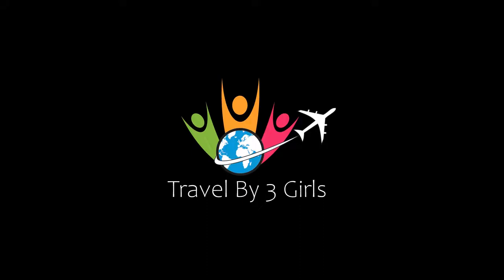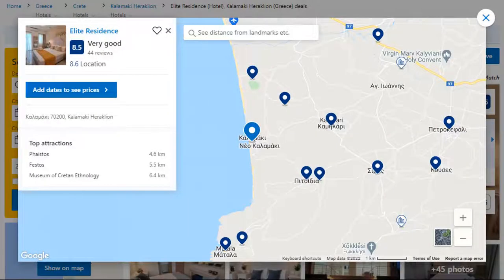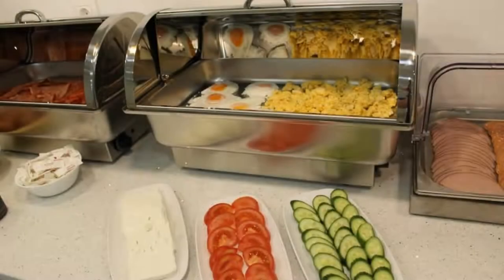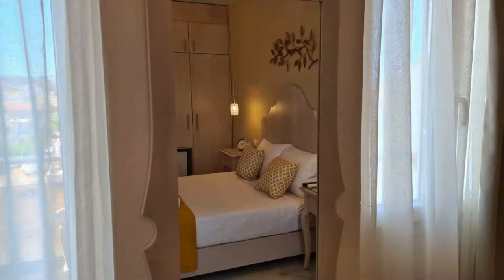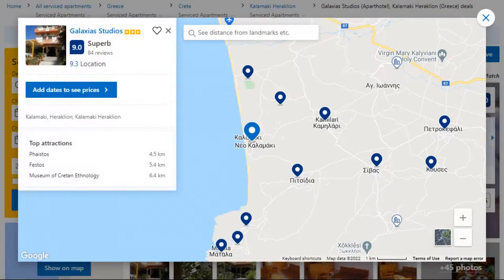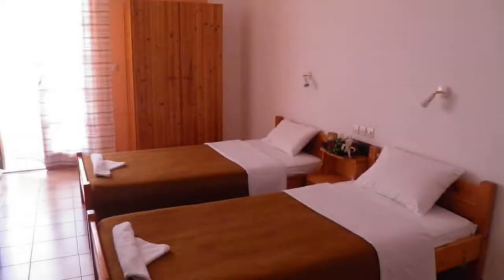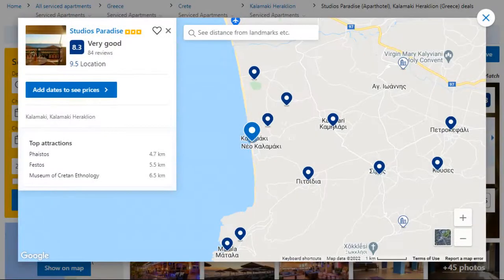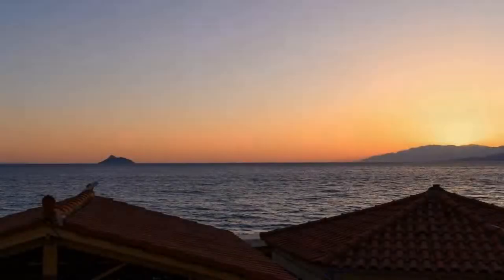Top 5 Recommended Hotels In Kalamaki Heraklion | Best Hotels In Kalamaki Heraklion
Queries Solved:
1) Top 5 Recommended Hotels In Kalamaki Heraklion
2) Top 5 Hotels In Kalamaki Heraklion
3) Top Five Hotels In Kalamaki Heraklion
4) Top 5 Romantic Hotels In Kalamaki Heraklion
5) 5 Best Hotels For Couples In Kalamaki Heraklion
6) Hotels In Kalamaki Heraklion
7) Best Hotels In Kalamaki Heraklion

Track Title: Reasons To Hope
Artist: Reed Mathis